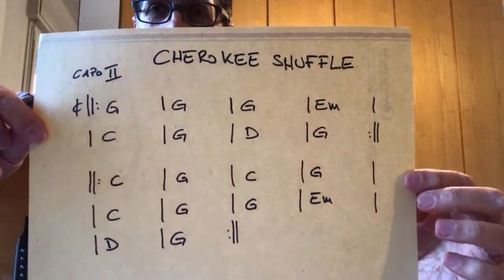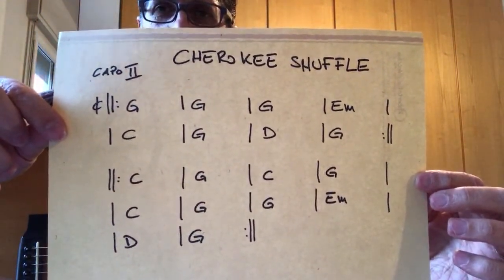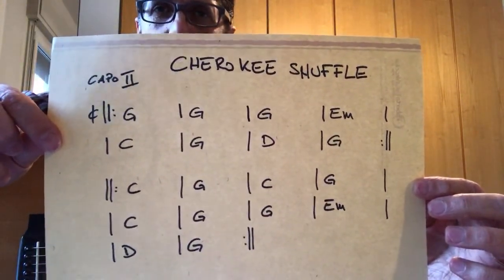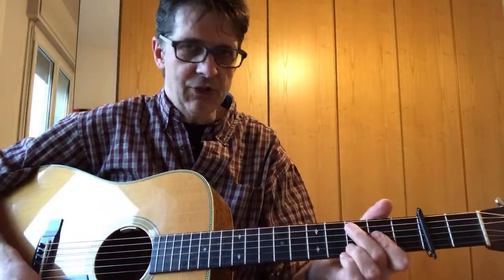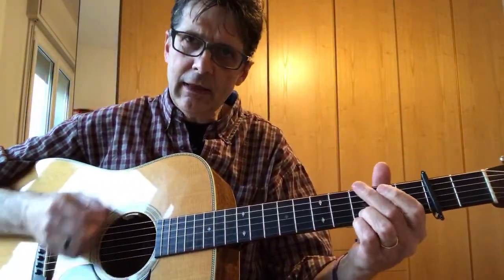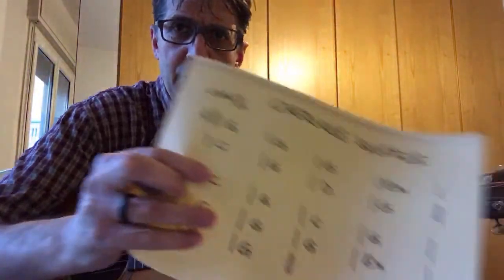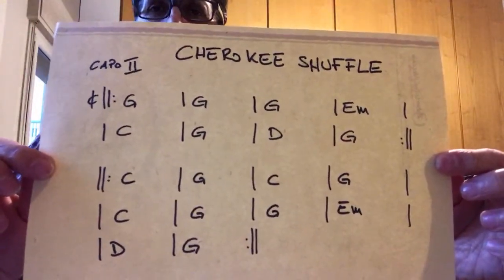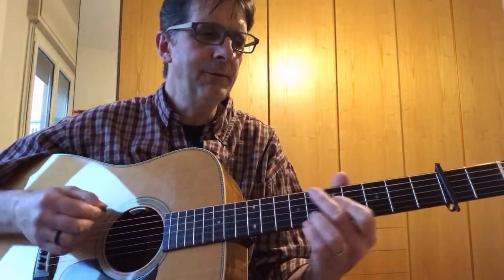CHEROKEE SHUFFLE BLUEGRASS RHYTHM GUITAR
CHEROKEE SHUFFLE BLUEGRASS RHYTHM GUITAR  / Learn how to play "Cherokee Shuffle" back up with bass runs and other tips.

VIDEO LESSONS, TABS & MUSIC. Check out my online store for flatpicking guitar video lessons, accurate tablatures, music and much more.

FREE LESSONS. Visit my “Flatpicking Experience” channel on TrueFire and enjoy a handful of free sample lessons to allow you to see the format and see me in action. No registration required.